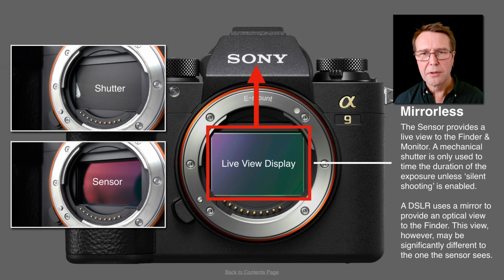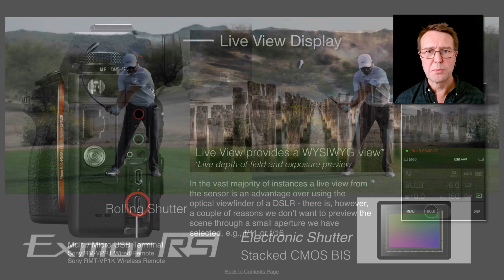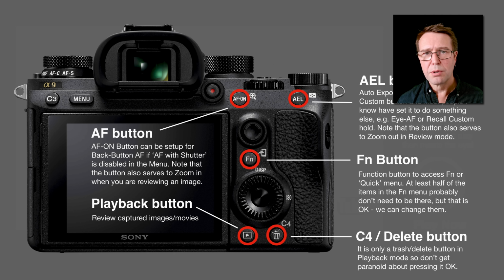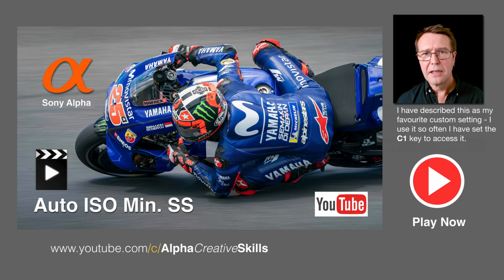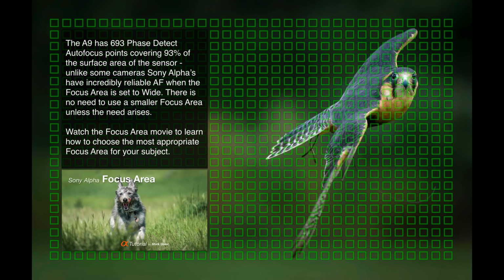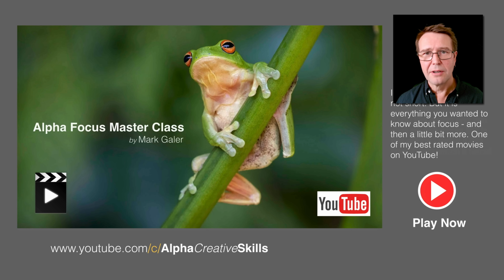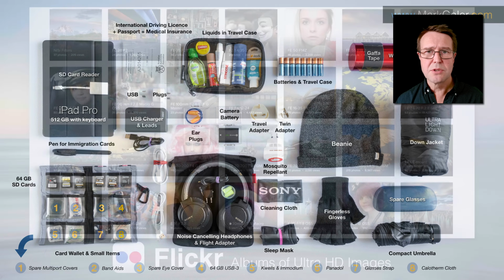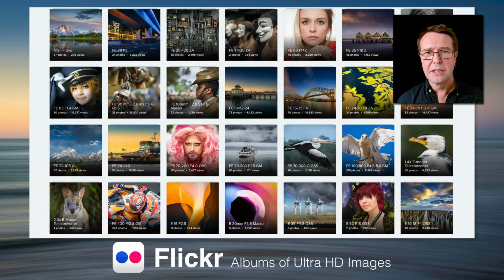Sony Alpha 9 & A9II eBook: Complimentary download for Patrons of Patreon.com/markgaler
⬇️more info below⬇️
The eBook is FREE to download for members of the Sony Alpha ‘Premium’ tier on Patreon: Patreon.com/markgaler

This is a 490-page eBook in PDF format for the Alpha 9 and A9II cameras that provides you with learning support to help you create custom setups for your camera. The eBook contains dozens of links to educational movies and articles that will help you master your camera and also the craft of taking creative and technically excellent photographs.

If you find the eBook helpful please consider making a donation to support the web hosting costs and creation of new content.